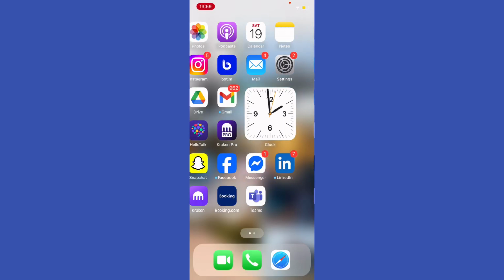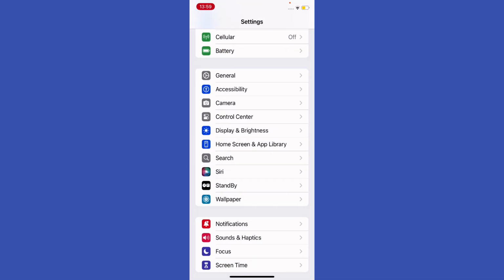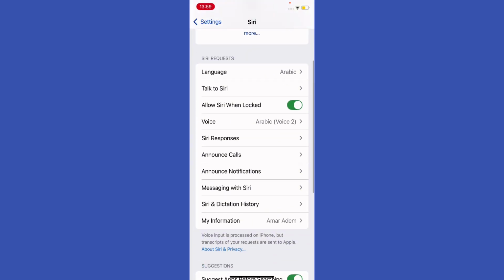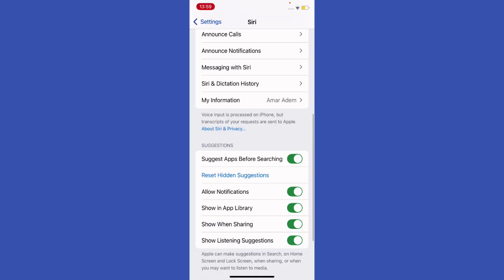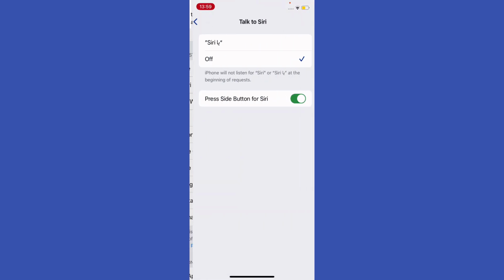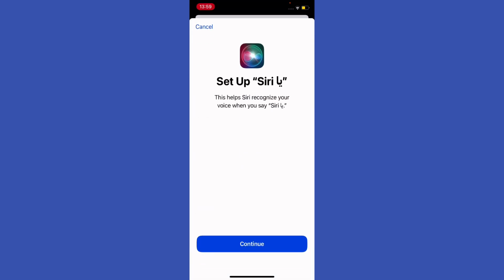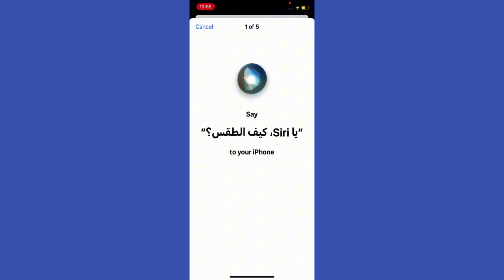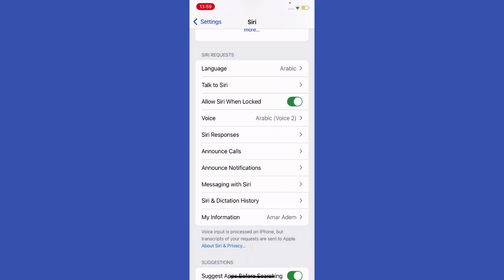How to enable siri on Iphone (2025)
How to enable siri on Iphone

Learn how to enable Siri on your iPhone in just a few simple steps. Stay up to date with the latest technology trends and make the most out of your digital devices with this helpful how-to guide!

Want to know the easiest way to activate Siri on your iPhone? Look no further! In this quick tutorial, we'll show you how to enable Siri on your iPhone in just a few simple steps. Whether you're new to the iPhone or just want to learn more about Siri's capabilities, this video is for you. Learn how to activate Siri and start using voice commands to control your iPhone today!